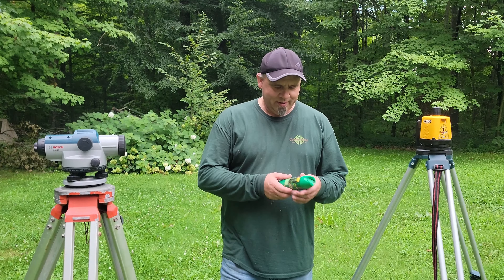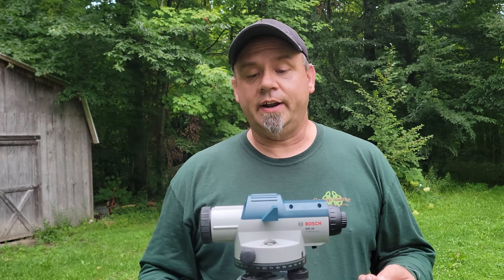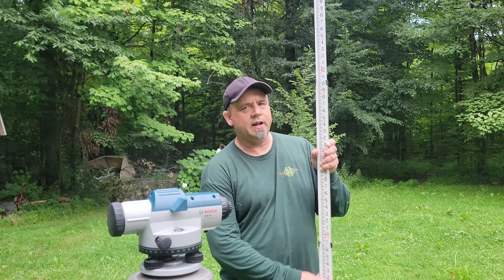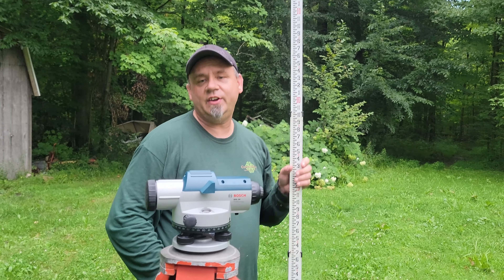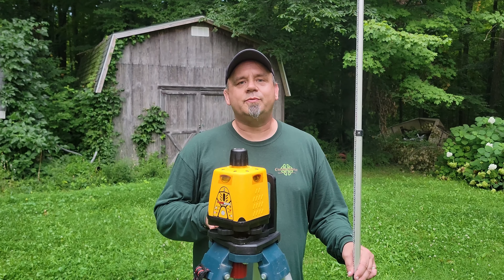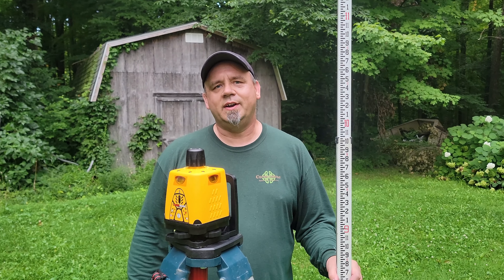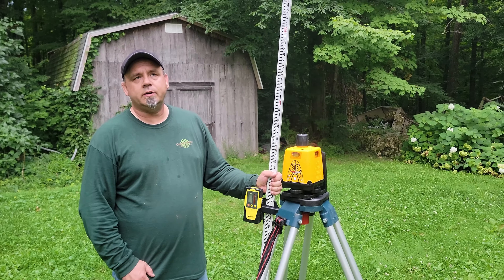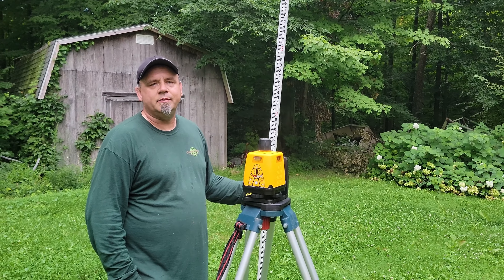NEW to us! ROTATING LASER LEVEL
Today we broke out the CST berger LM30 laser level and BOSCH GOL24 automatic level to try it out on our future cabin location.  I explain the different types we have and how they're used with the advantages and disadvantages.  I think the optical or automatic level is ideal for taking levels and angles pre-construction to mark where you will dig.  But once you break ground, the laser level is the go to piece of equipment.  Let me know what you think with any tips or tricks!